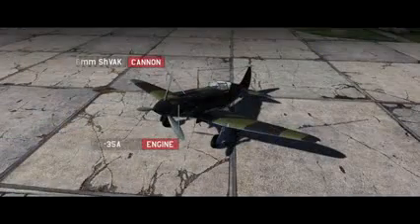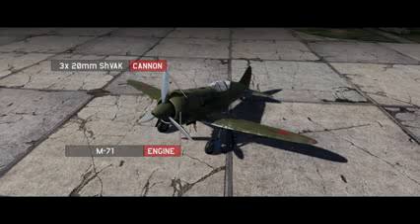War Thunder PS4 - PC - Actualización 1.41